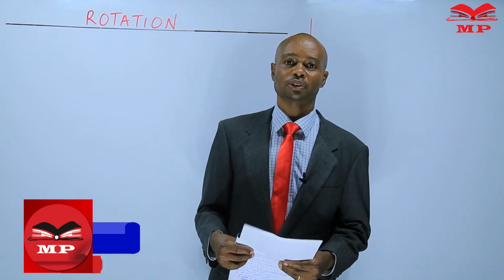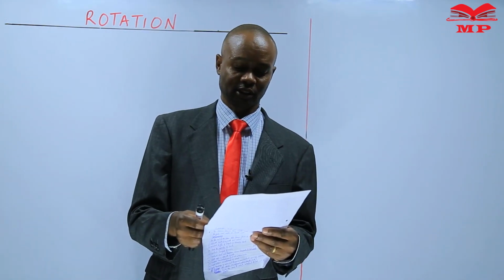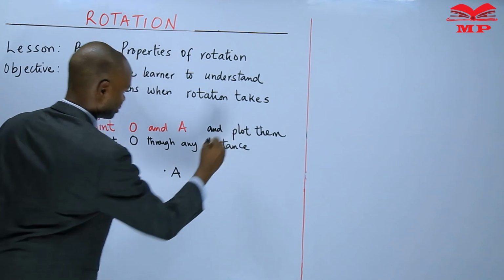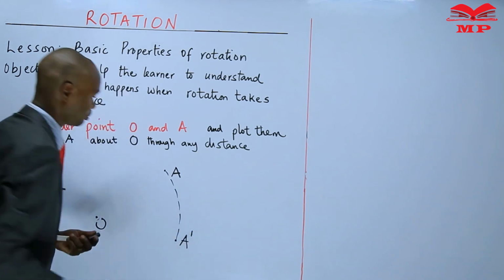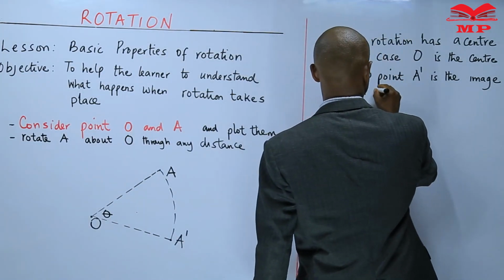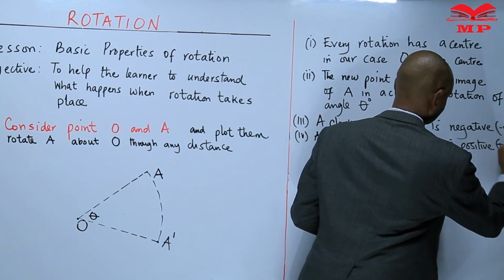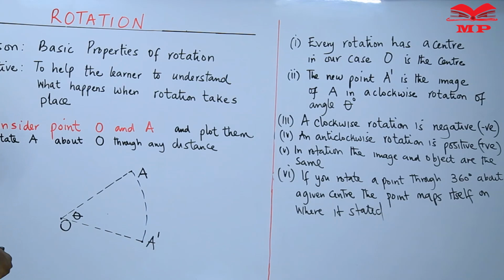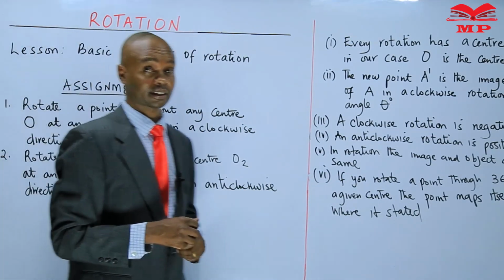MATHEMATICS FORM 2_ROTATION_Basic Properties of Rotation_L1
🌟 Basic Properties of Rotation | Mathematics Form 2 Lesson ✨

Learn the fundamental properties of rotation in geometry! This lesson introduces Form 2 students to the rules and characteristics of rotating figures in a plane.

💡 Key Topics Covered:

Definition of rotation in geometry

Basic properties: preservation of shape and size, orientation changes, and angles

Identifying rotation in simple figures

Step-by-step examples to illustrate properties

Real-life applications of rotation

Teachers preparing lessons on geometric transformations

Anyone interested in understanding rotation in geometry

📘 Learn With Manifested Publishers:
Structured lessons with diagrams, worked examples, and exercises to help learners master the basic properties of rotation effectively.